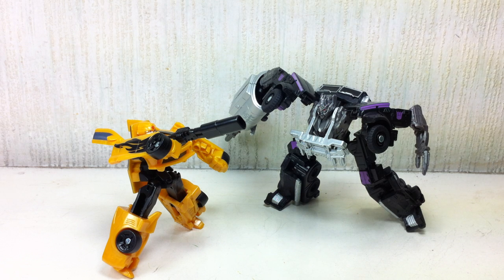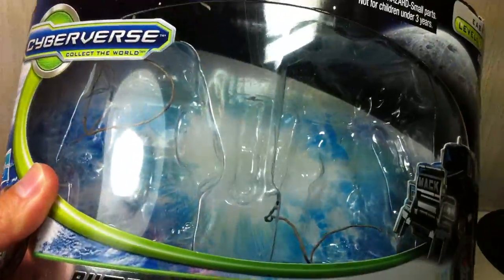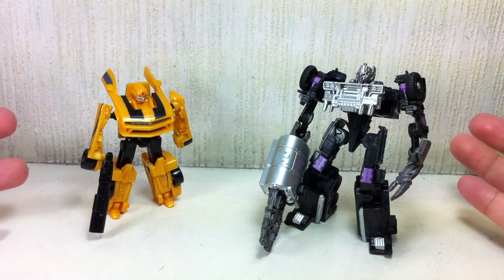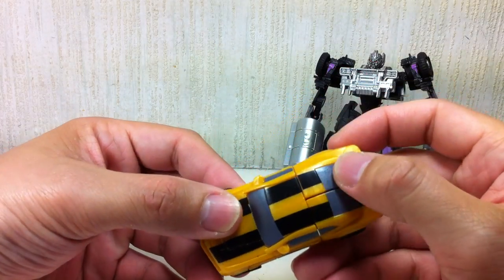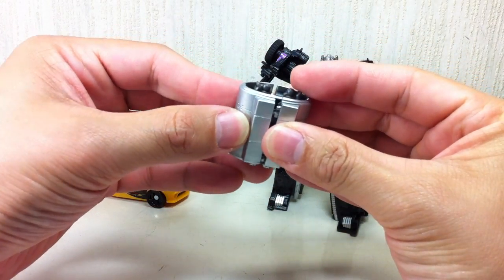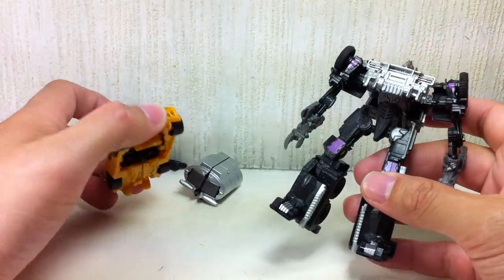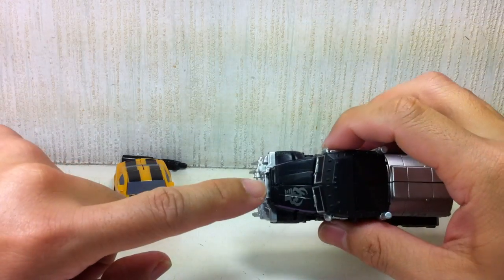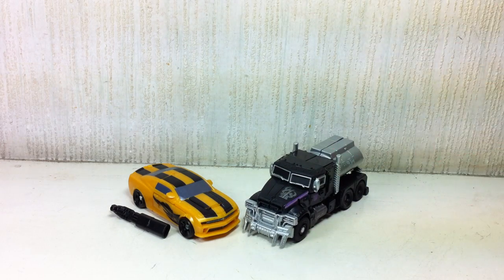Transformers DOTM Cyberverse 2-Pack Bumblebee & Megatron Target Exclusive